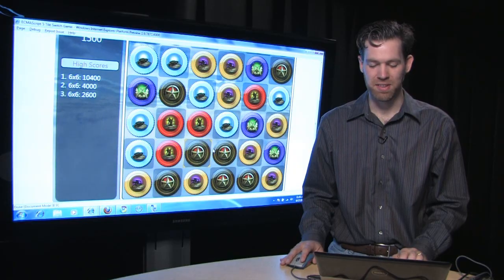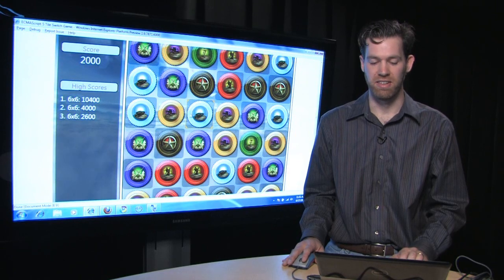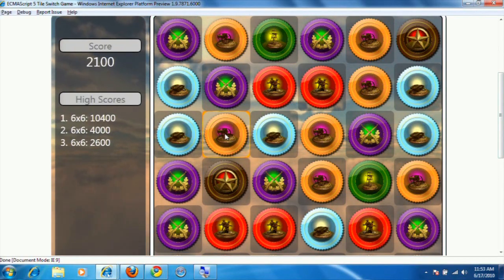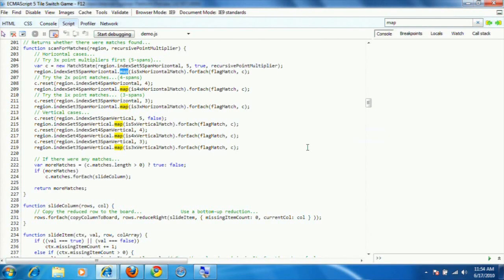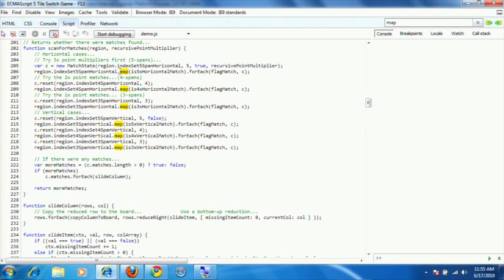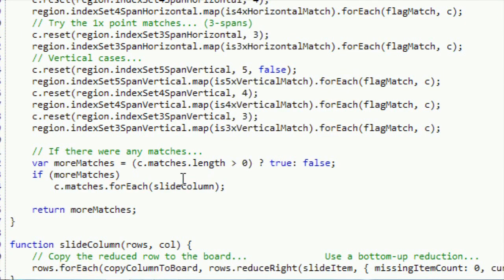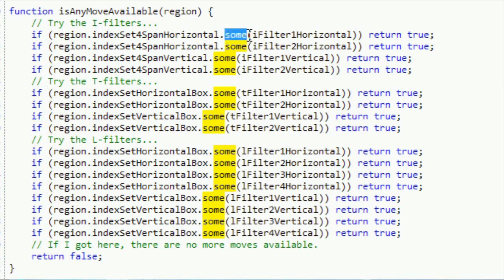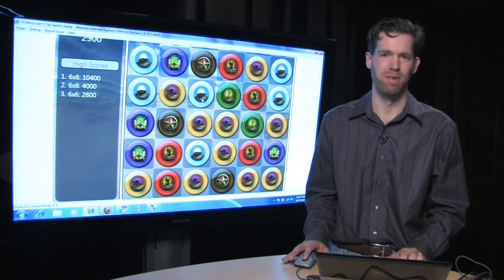IE9 Platform Preview 3: A Look at ECMAScript 5 | Jun 23, 2010 at 11:36AM by Larry Larsen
In this video, Rob Mauceri, Group Program Manager for Internet Explorer, shows some of the new developer samples available in the third build of the IE9 Platform Preview available on the IE Test Drive